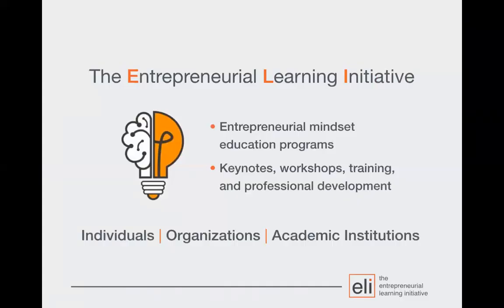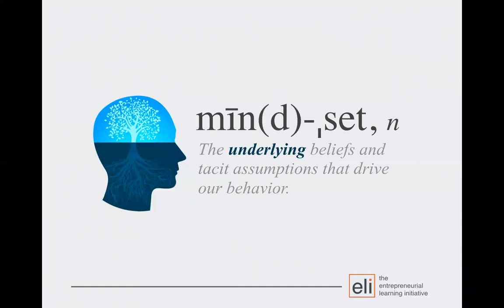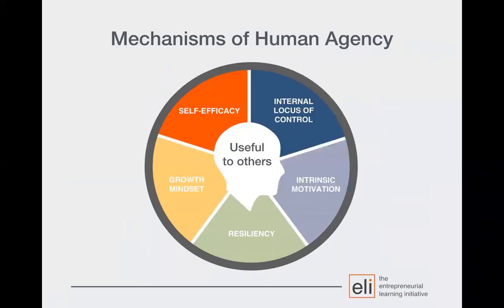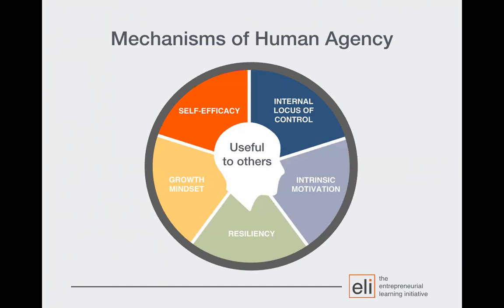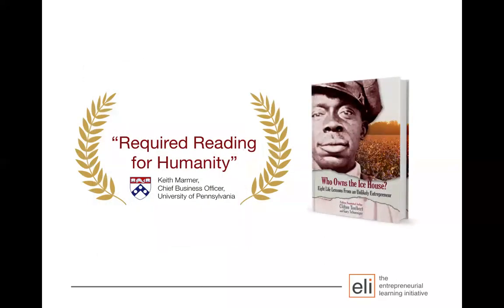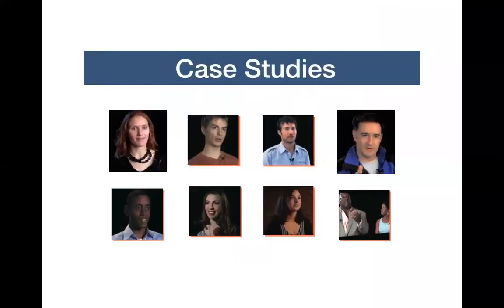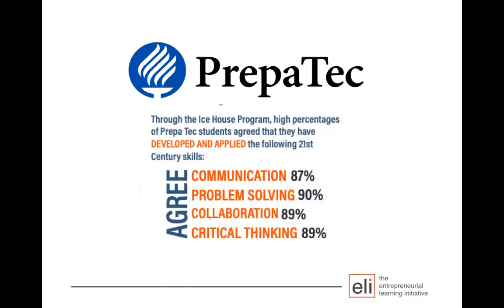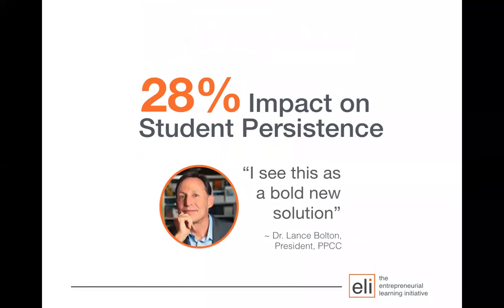Entrepreneurial Mindset 101: Ice House Programs, Philosophy, Features & Impact - February 2019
Learn how to think like an entrepreneur, using the Ice House Entrepreneurship Programs as your guide!